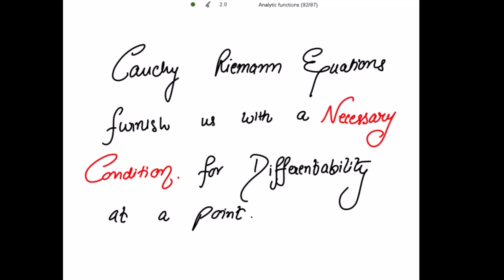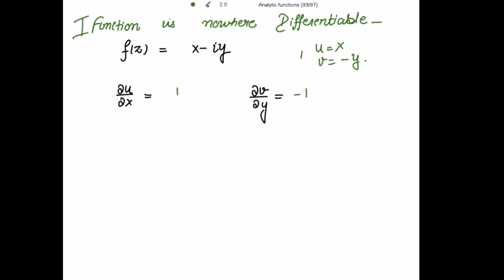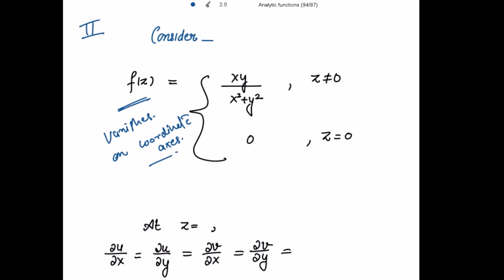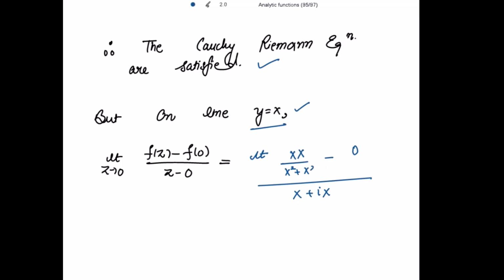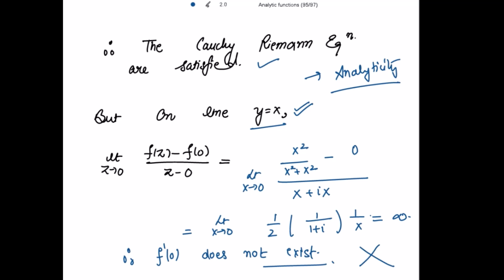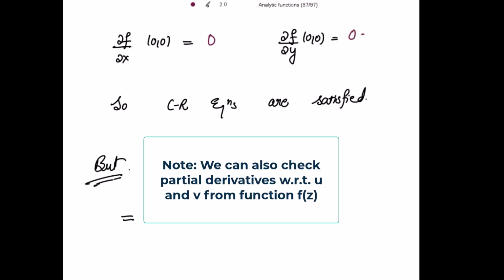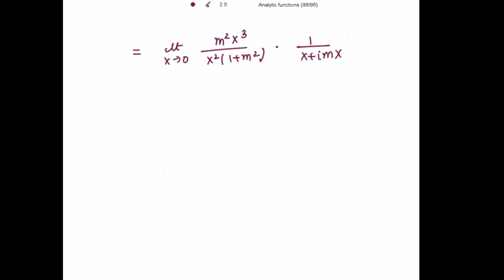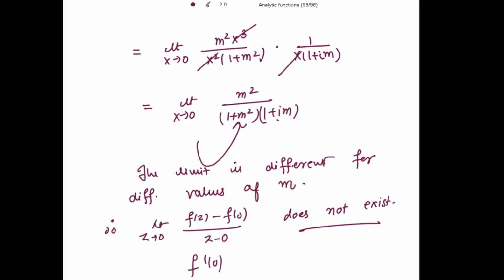👉EVEN IF Cauchy Riemann Equations are satisfied, Differentiability still NOT GURANTEED!!!🙌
Analyticity and cauchy riemann equations
Analyticity of a complex function
Analytic functions engneering mathematics
Analyticity of a function

Cauchy riemann equations necessary condition

About the Content:
Cauchy Riemann equations necessary condition | Even if cauchy riemann equations are satisfied , differentiability still not guranteed | Analyticity of a function | Differentiability of a function | Necessary condition for differentiability| Function is nowhere differentiable | Cauchy riemann equations are satisfied | Msc mathematics lectures | Analytic functions notes

Content: Analytic Functions Complex Analysis

Hello Learners!